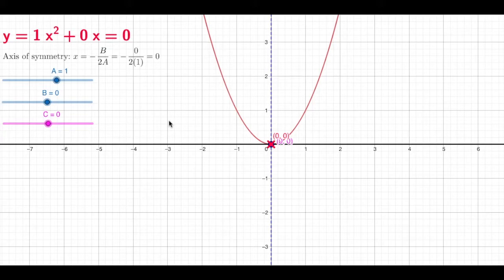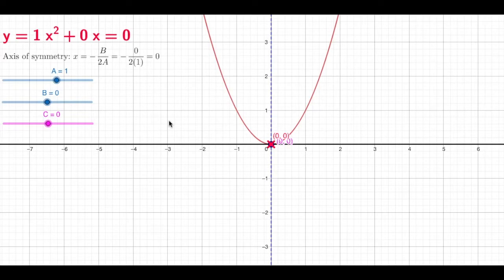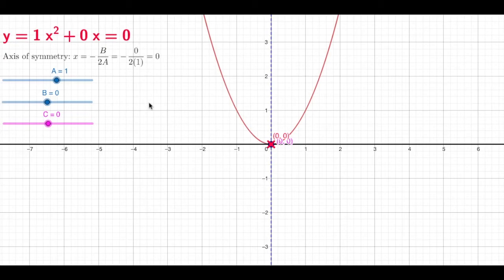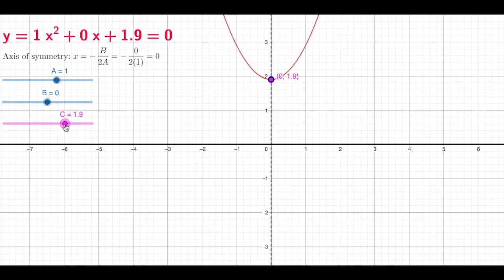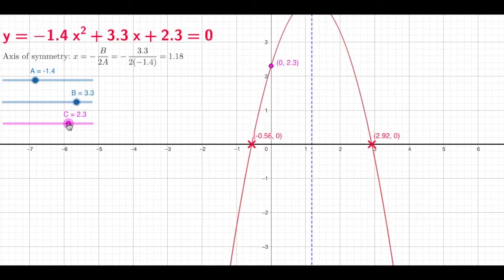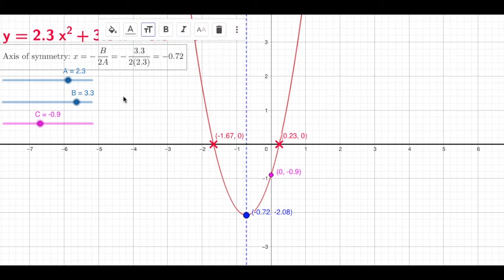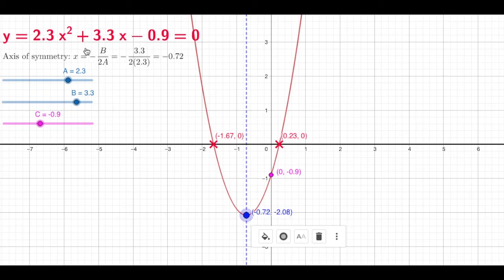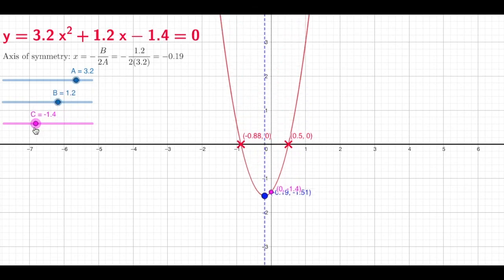Solving Quadratic Equations Graphically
This video uses the GeoGebra graphing calculator to shows how to find the solutions (roots, x-intercepts, zeros) of quadratic equations – written in standard form.

Recall, the quadratic formula can find all solutions – real or complex – of any quadratic equation. Graphing a quadratic equation allows us to find all real solutions of a quadratic equation. If there are no real solutions to the quadratic equation, the graph of the function will not cross the x-axis. When the x-intercept is the same as the vertex, there will only be one real (repeated) solution.